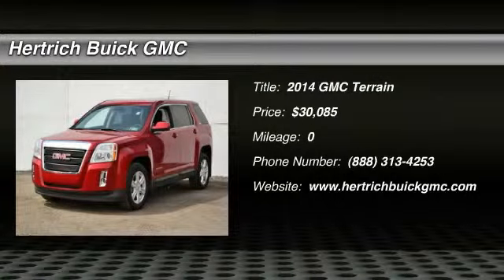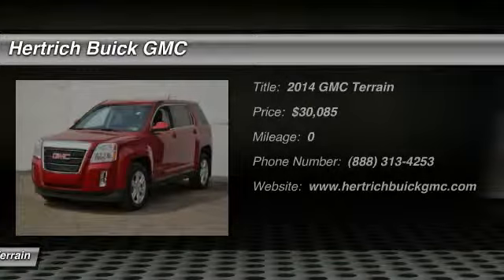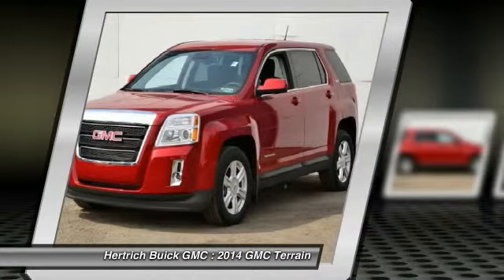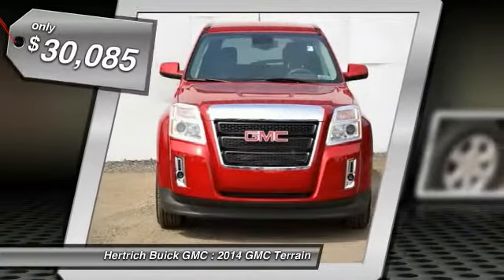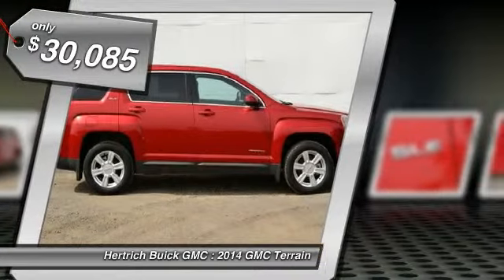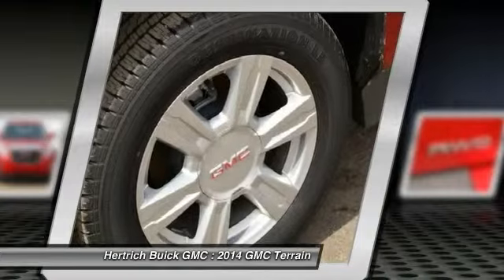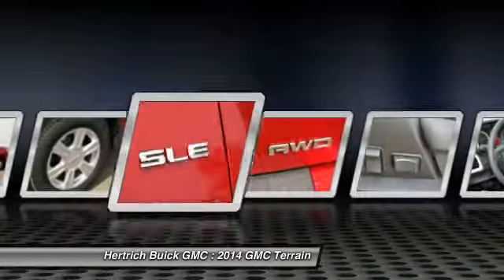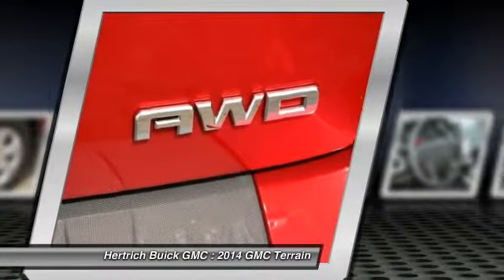2014 GMC Terrain Seaford DE 8150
2014 GMC Terrain SLE - $30085

You'll love this 2014 GMC Terrain. This is a vehicle you'll want to take home. With 0 miles, it features Automatic transmission and an exterior color of CRYSTAL RED TINTCOAT. Call and get in touch with Hertrich Buick GMC directly, and be the first to open the vehicle door today!